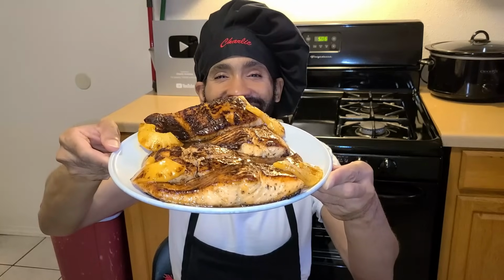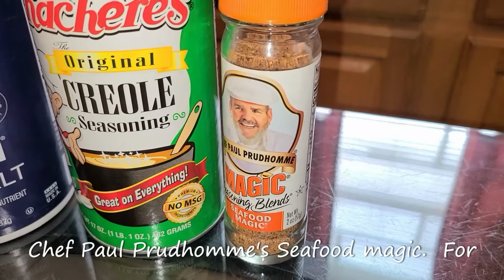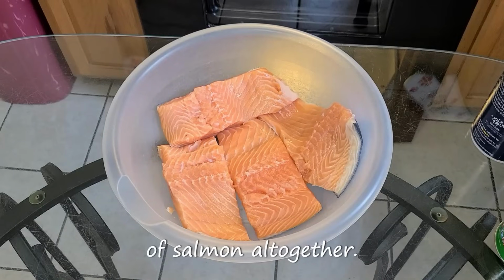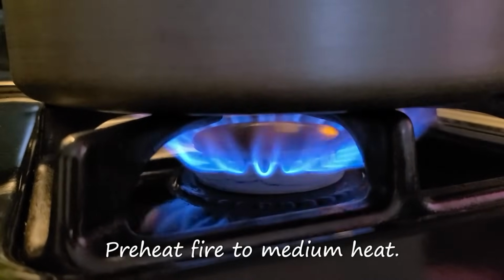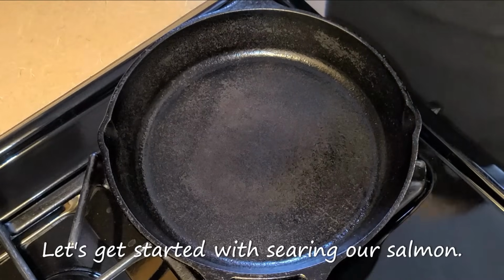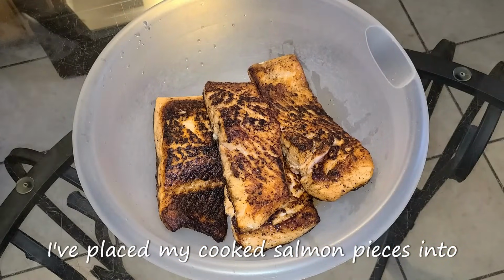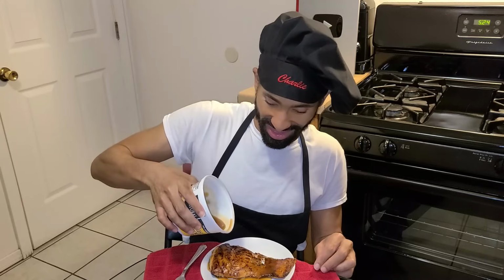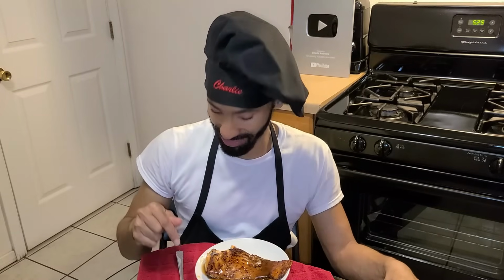Blackened Hawaiian Salmon | Seared Salmon fillets coated with a sweet and savory Hawaiian glaze.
New Orleans native Charlie Andrews demonstrates how to make Blackened Hawaiian Salmon. It consists of Salmon Fillets that are seared on each side until it's fully cooked. From there the Salmon is coated with a Hawaiian glaze just before serving. This recipe makes 4 pieces of Salmon. It's flavorful with a hint of sweetness, absolutely delicious. Hope you all will give this recipe a try.

$CharlieA504